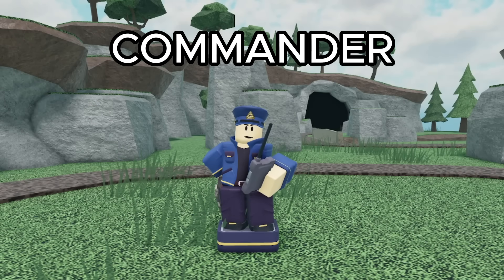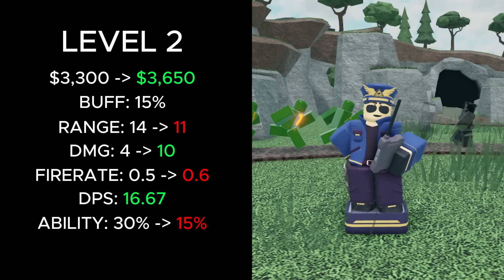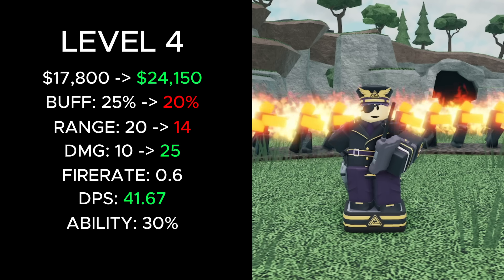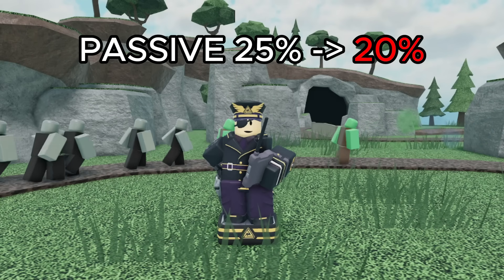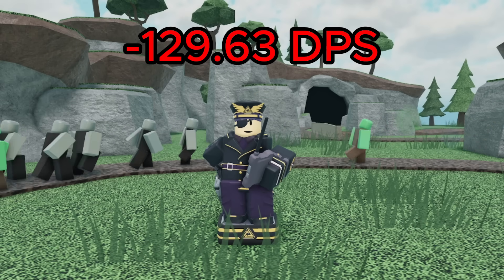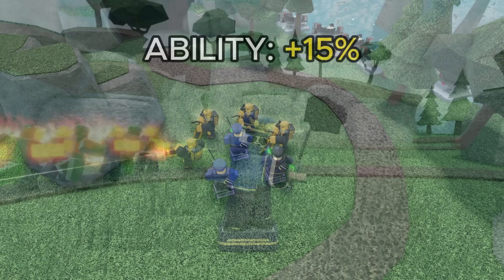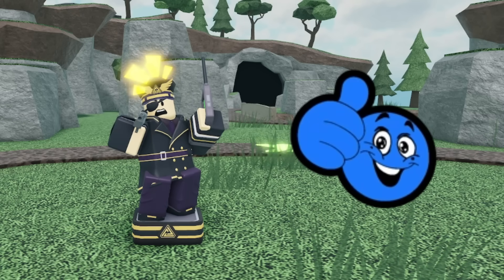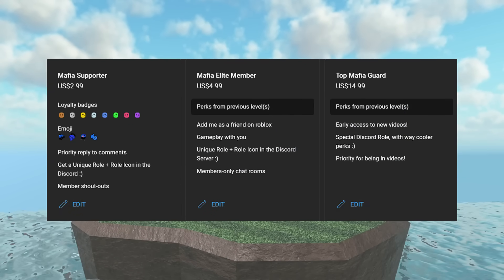The Commander Got REWORKED! | IS IT STILL AMAZING? - Tower Defense Simulator (UPDATE)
The commander, which is one of the most important towers in the game, just got a huge rework, giving it a brand new summoning ability, changing its stats, and more. In this video, I showcase all the stat changes, values, uses, and capabilities of this tower, then give my personal ranking of how good it is. Enjoy!